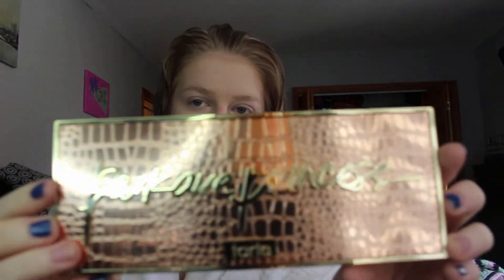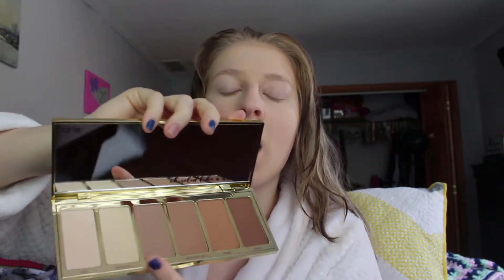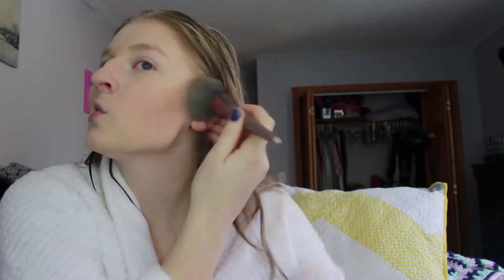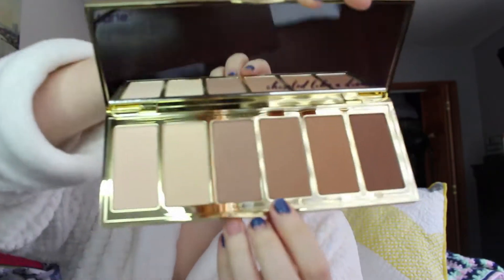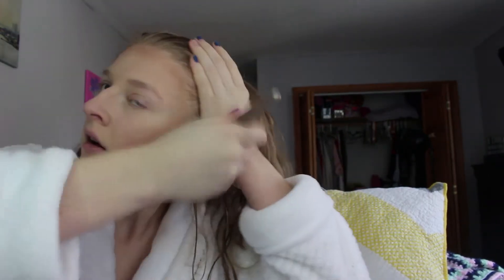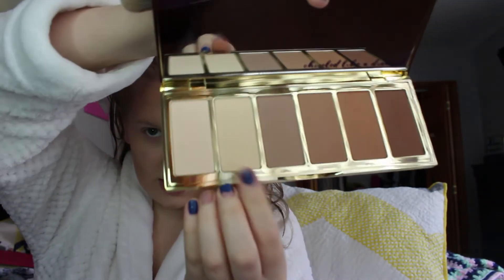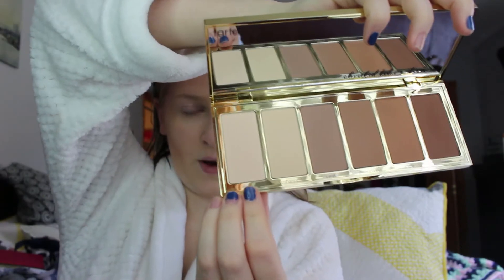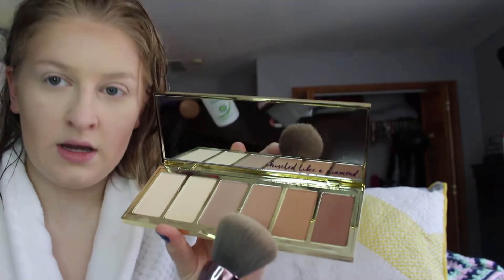REVIEWING THE PARK AVE PRINCESS PALETTE -TARTE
Musical.ly: @samantha.kliff

Music
Intro: BangersOnly
Marilyn- Three Guests

Outro:
Praying to a God- Mr. Probz